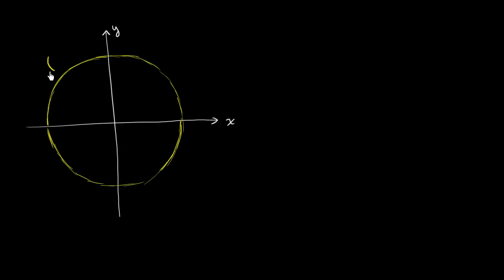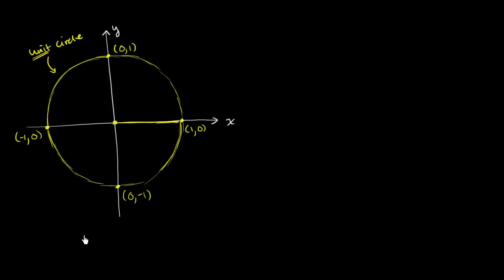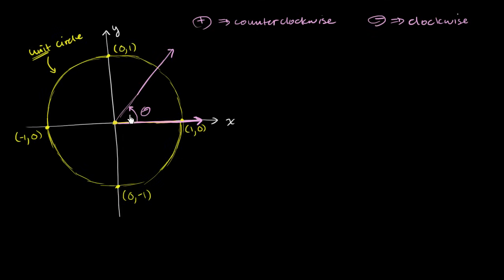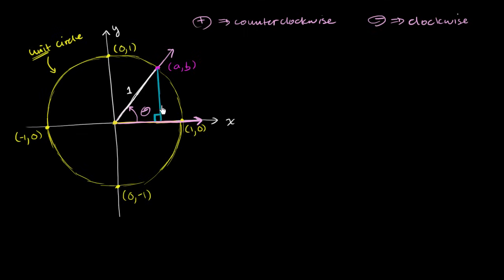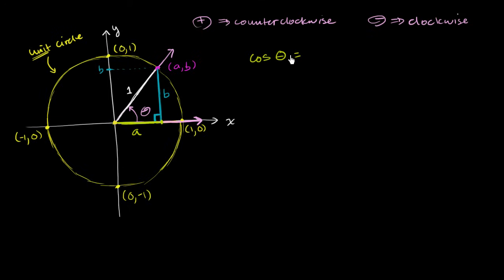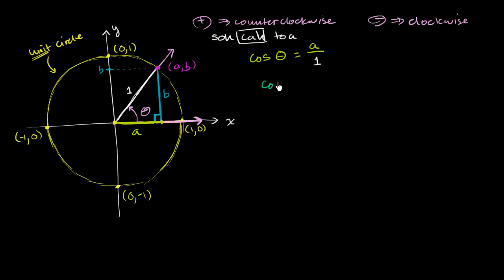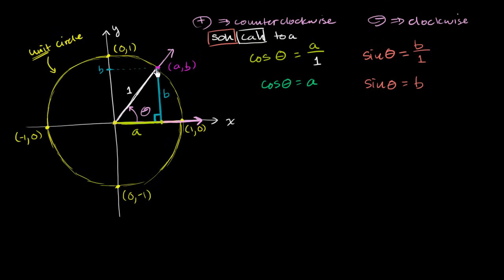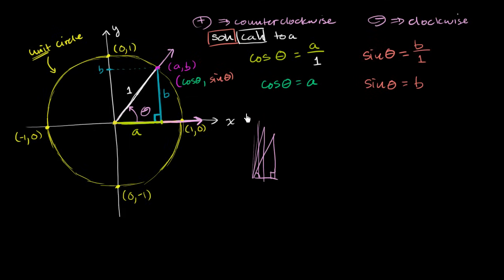Introduction to the unit circle | Trigonometry | Khan Academy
Courses on Khan Academy are always 100% free. Start practicing—and saving your progress—now

Extending SOH CAH TOA so that we can define trig functions for a broader class of angles